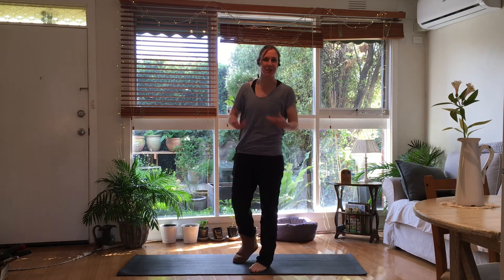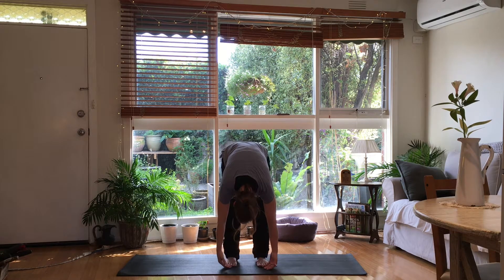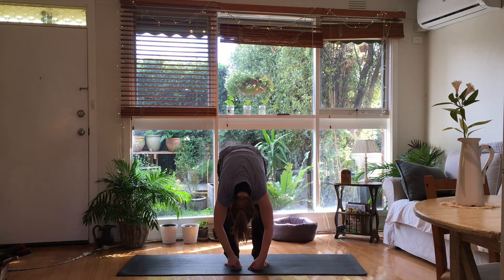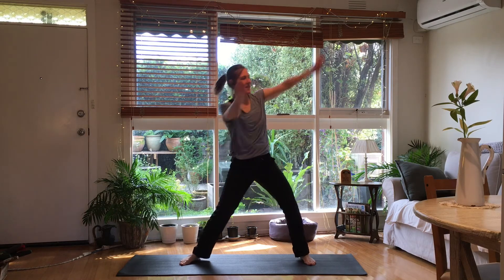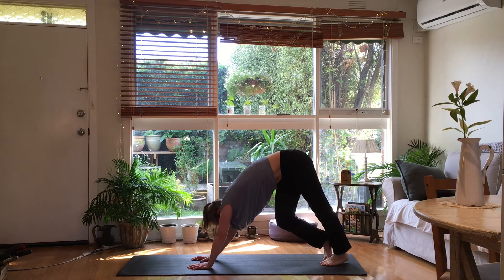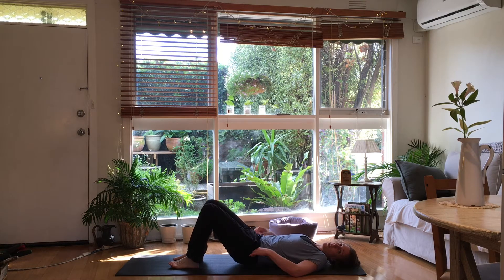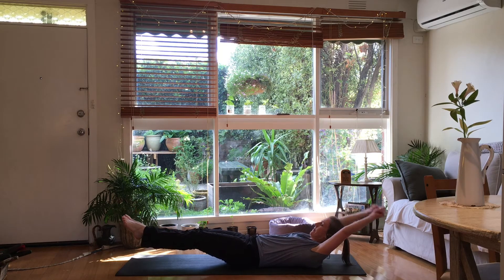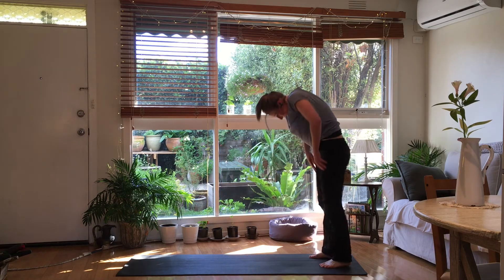Lyndall's Luscious Limberings DAY 107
Easing ourselves into Arm Day today... it will start slow and build!